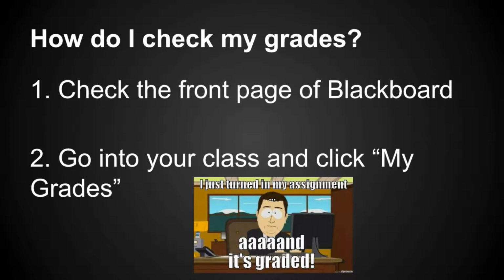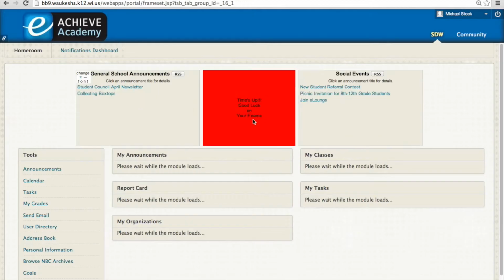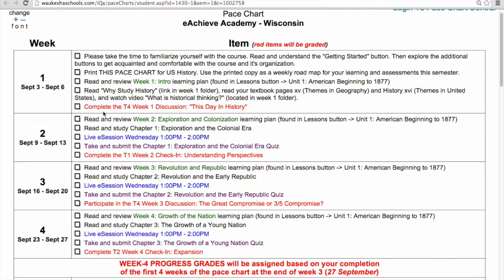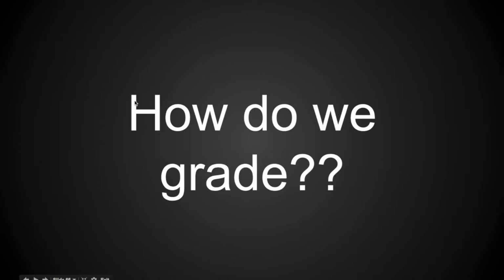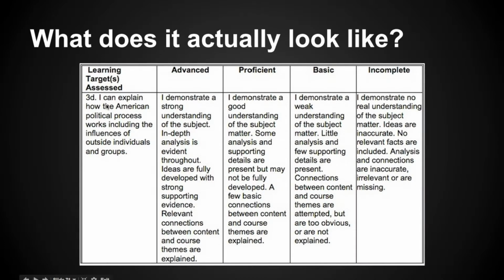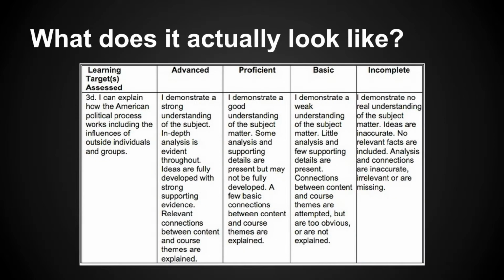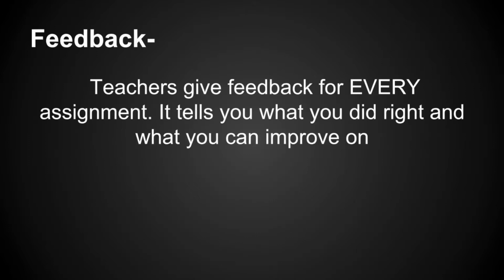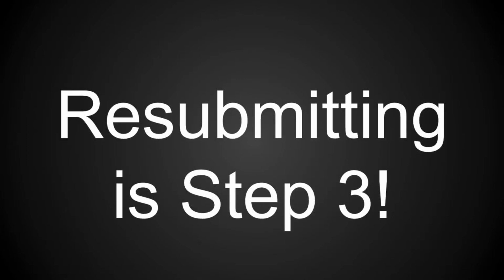"How to" FAQ Grades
This short video discusses how students can access grades and begins a conversation on how to be a good assessment taker at eAchieve Academy